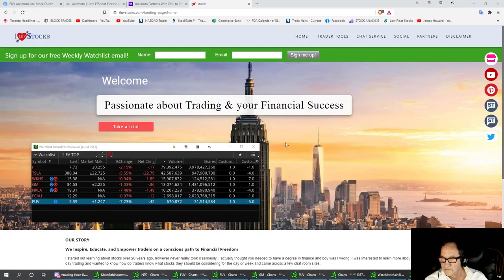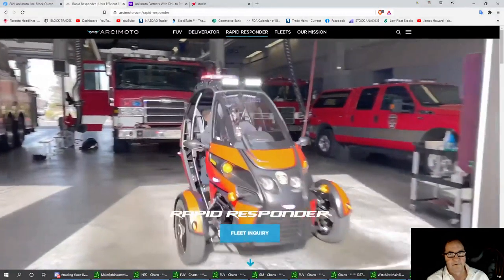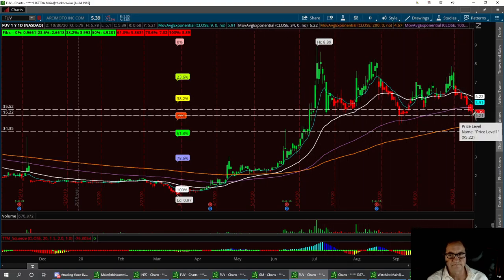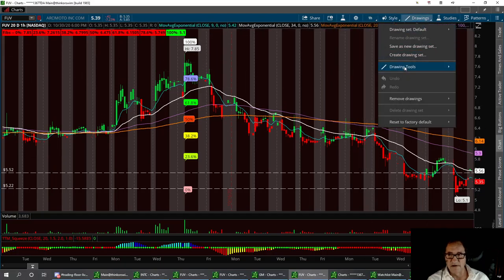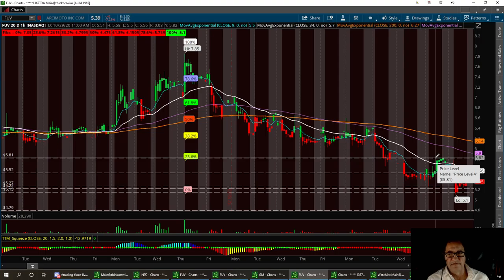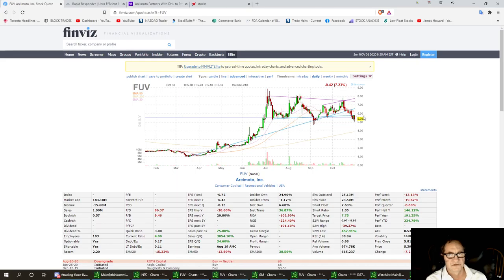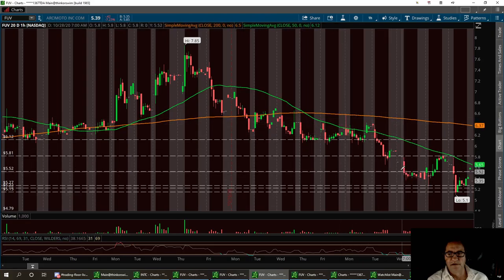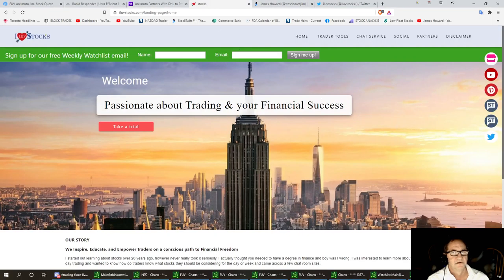Vegas & Jim Stock Market Review on FUV Arcimoto, Inc.® (NASDAQ: FUV), 11/01/2020